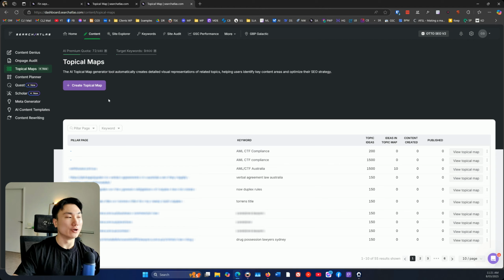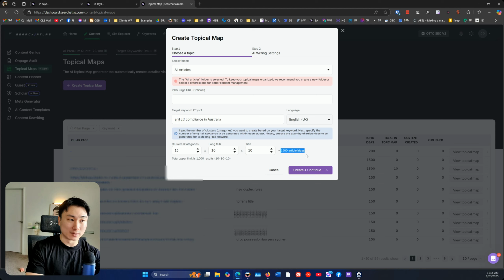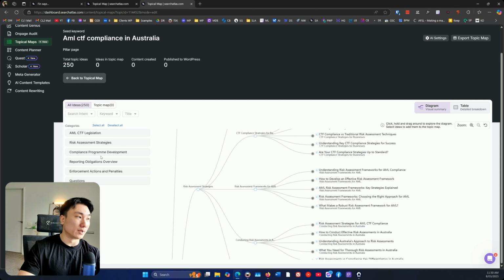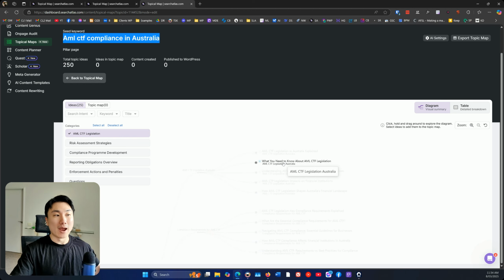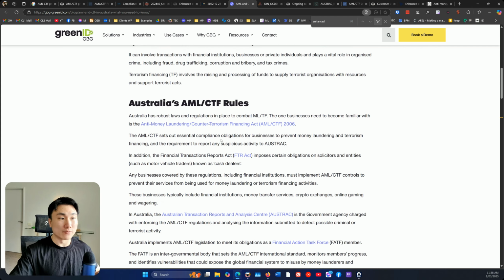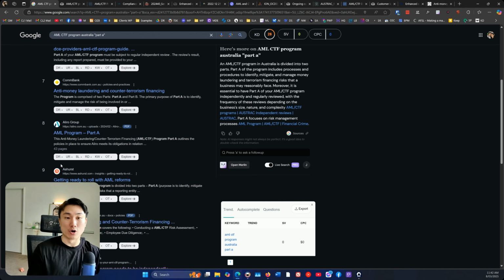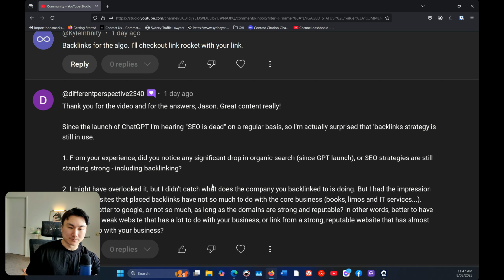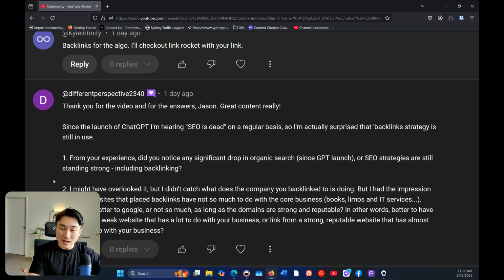How I Find Blog Topics to Rank #1 - Building in Public Day 13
Support your boi by creating your topical maps using SearchAtlas - Free 7-Day Trial!

⏰ Timecodes ⏰
00:00 Introduction and overview
00:45 Daily business updates
02:40 Business learning about strategic hiring
04:20 Main topic: Creating effective blog topics
04:45 Search Atlas tool demonstration
11:00 Creating and analyzing topical maps
20:00 In-depth research process explanation
28:00 Q&A session on SEO and backlinks